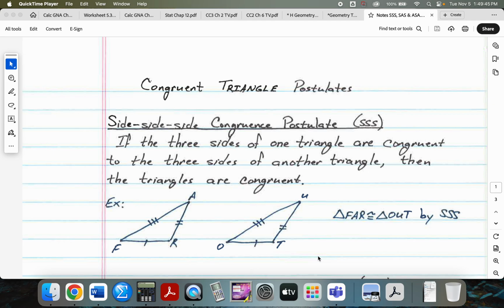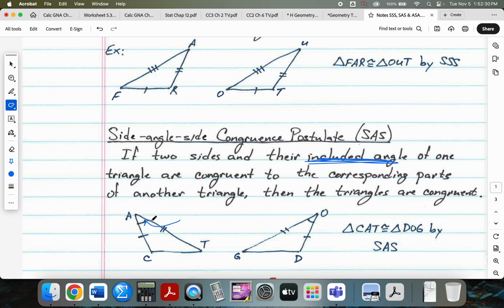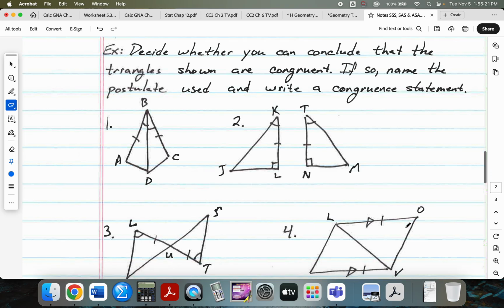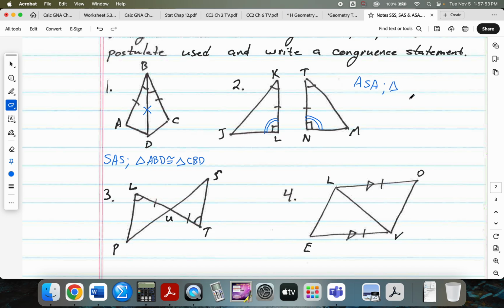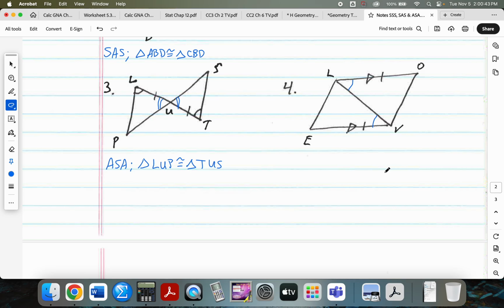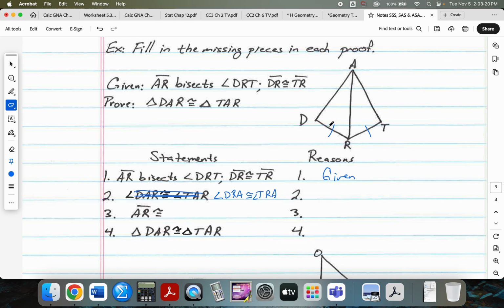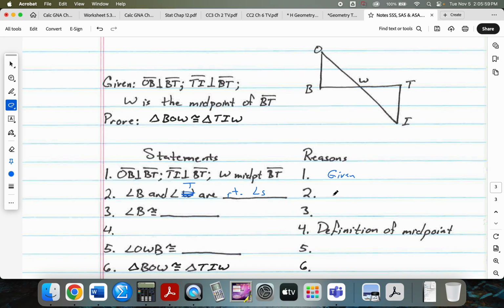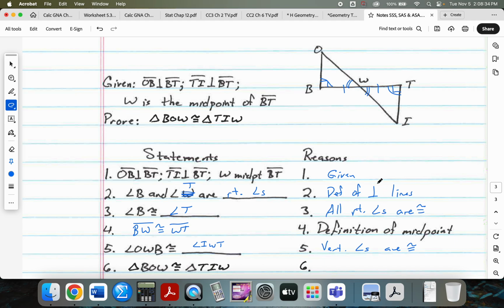Geom Nov 5